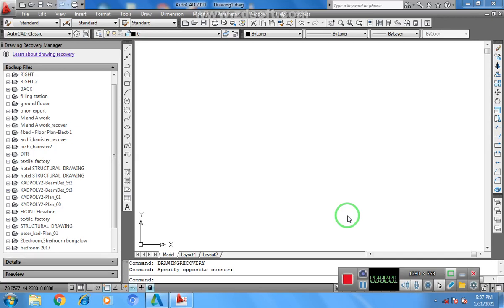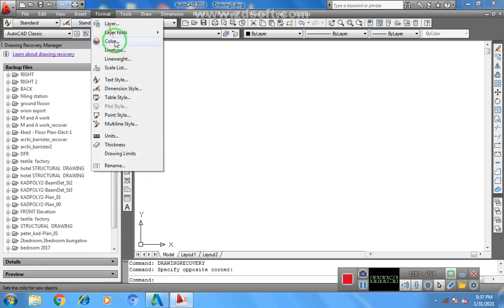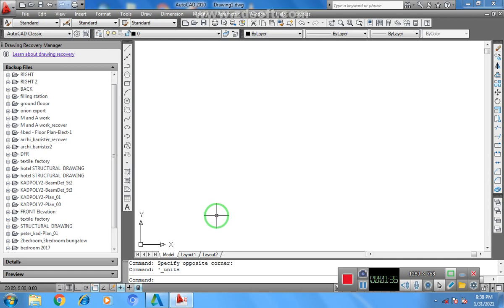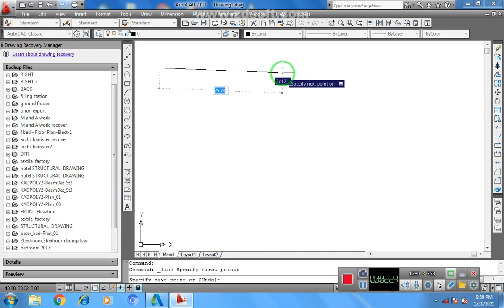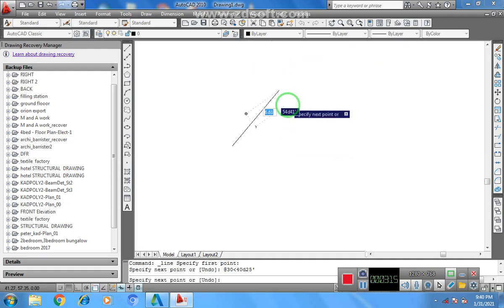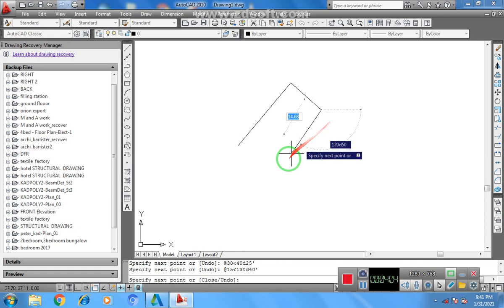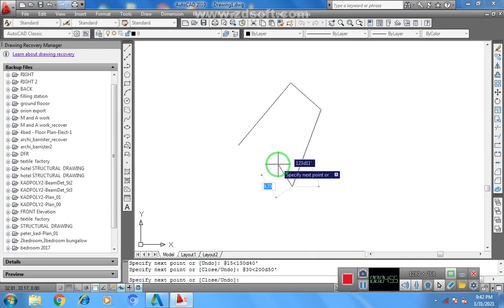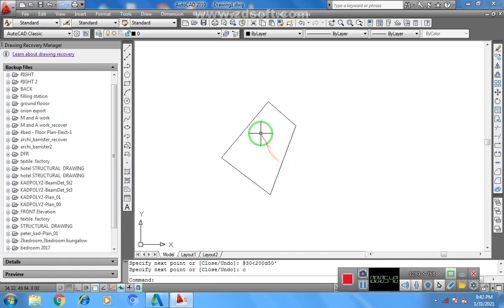How to plot survey plan in AutoCAD2010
This video will guide you step by step on how to plot simple survey plan on AutoCAD